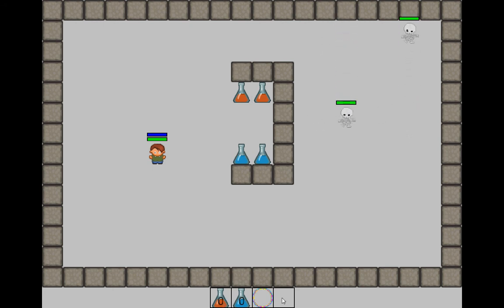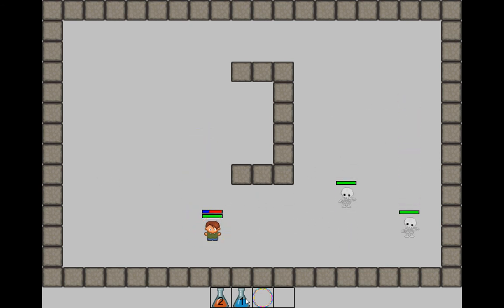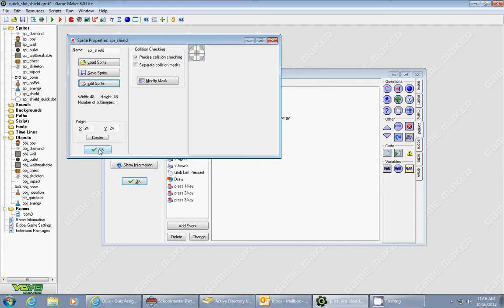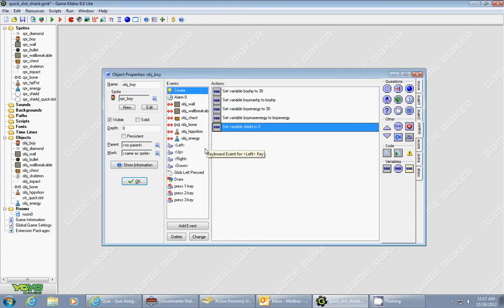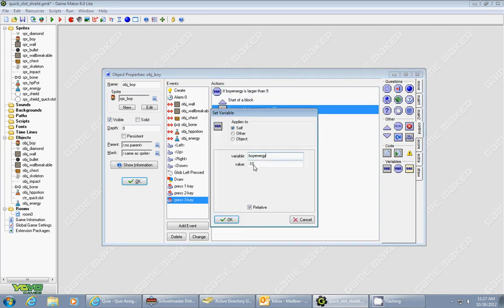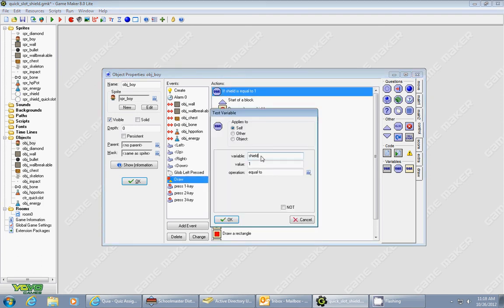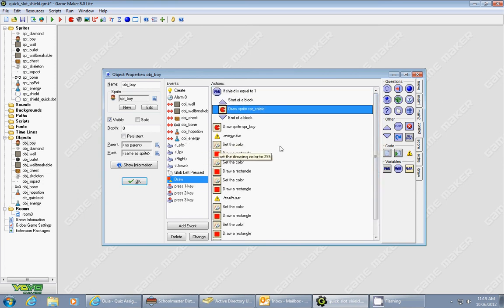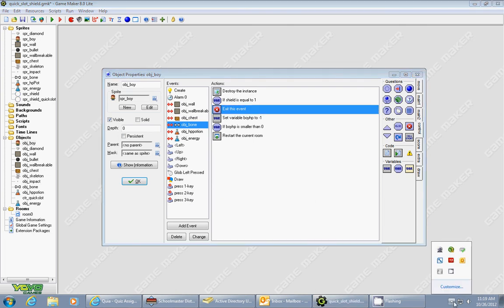Game Maker Inventory Quick Slots part 3 How to make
In this tutorial I will show you how to add quick slots to your game. These slots are activated by pressing the 1, 2, 3, or 4 keys. In part 3 I show you how to add a defensive shield effect that will block attacks from monsters. The shield will last for 2 seconds and will cost your character 30 energy.